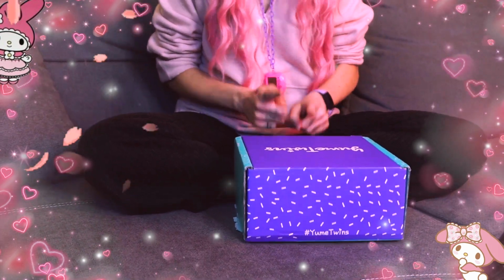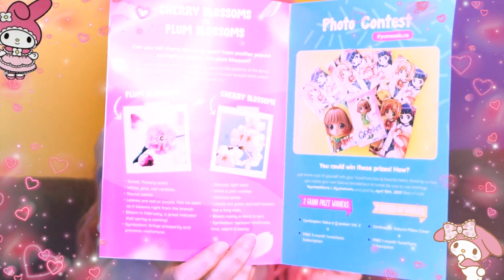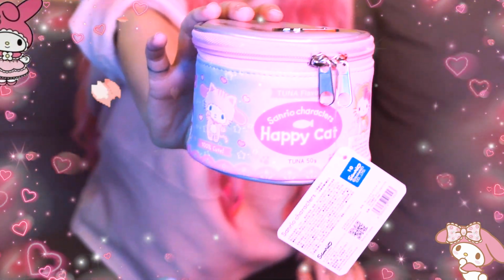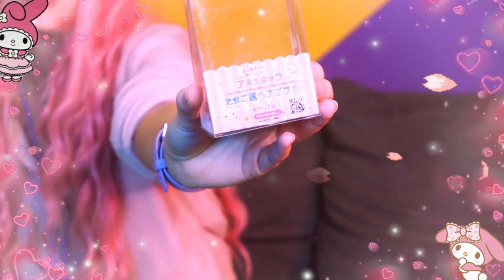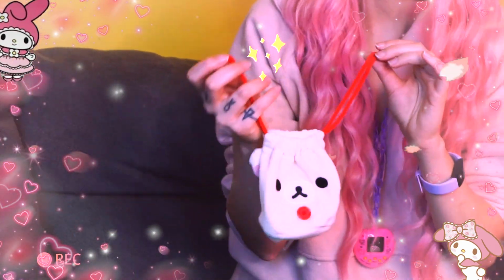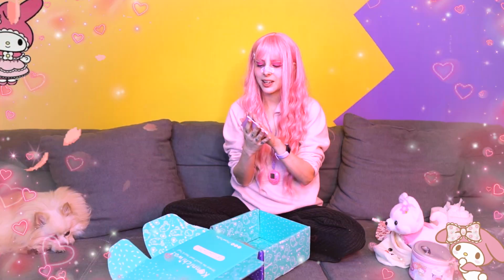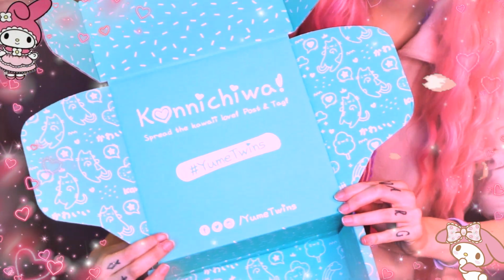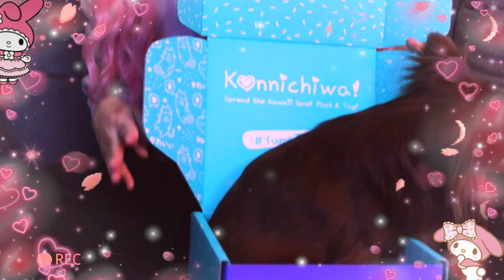YumeTwins Kawaii Subscription Box of March 2021 - Unboxing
Oh what the...FUN!

Subscription box(discount link):
YumeTwins

 Code: SQLWITCH

Video, Editing & Music:
Ave Johnnes